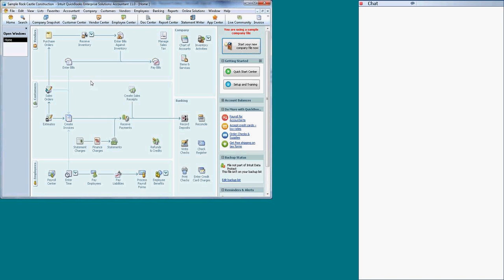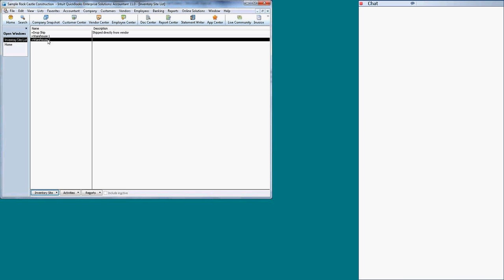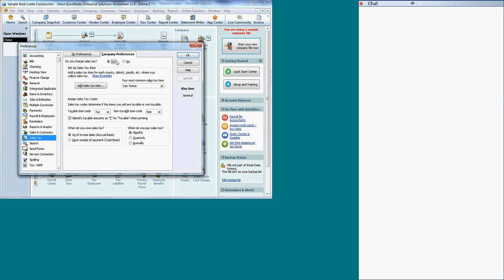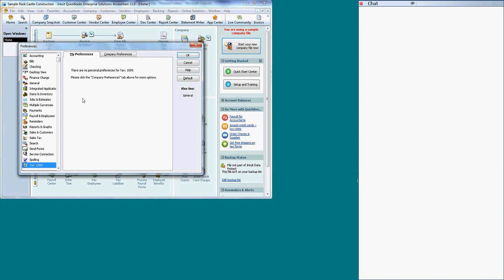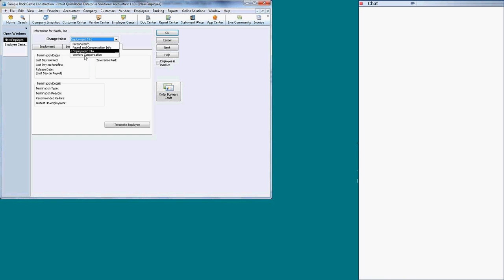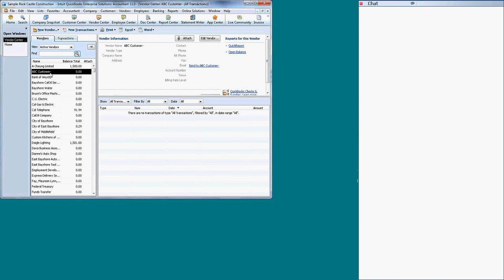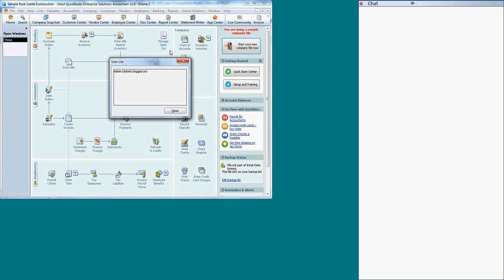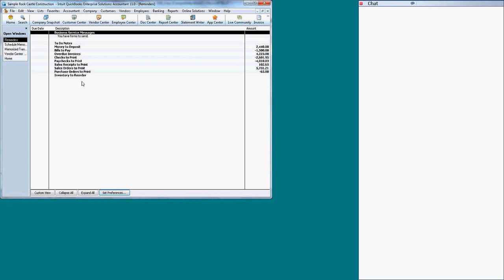Quickbooks Intensive for Intermediate Users 20110816 2345 1